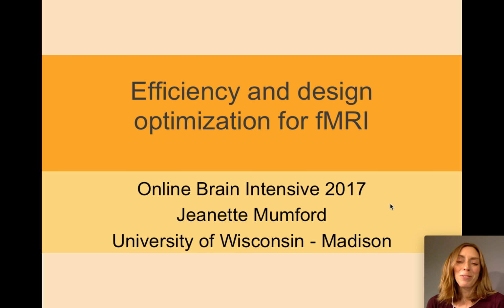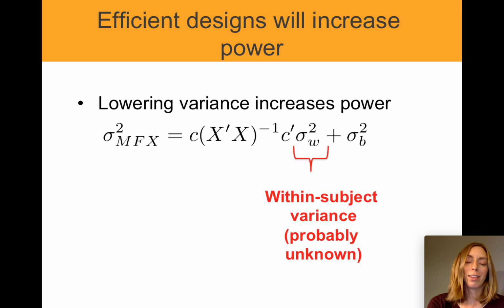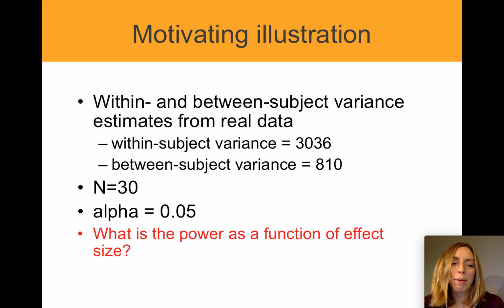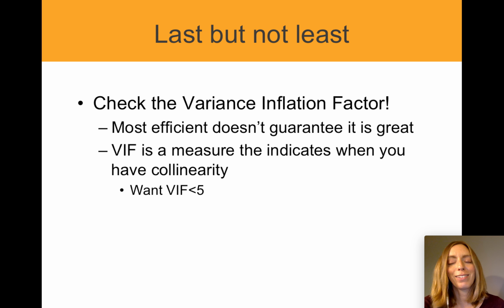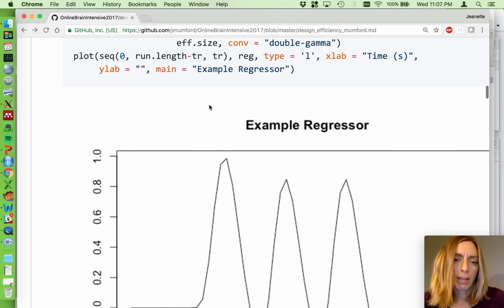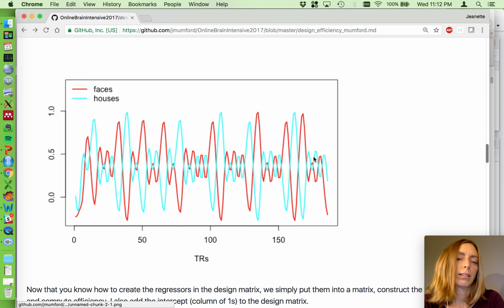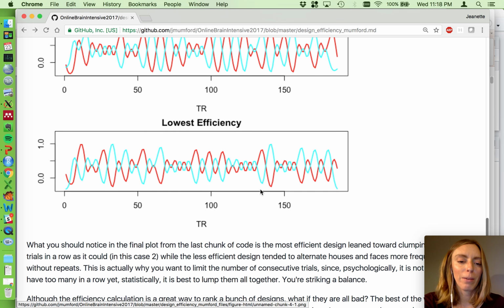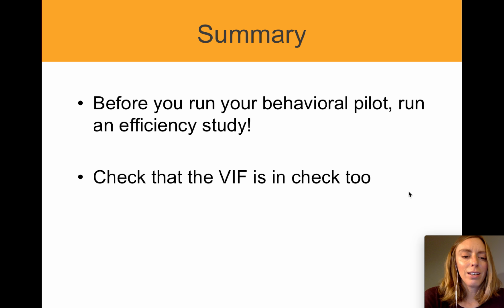Efficiency in fMRI: Increasing Power- Jeannette Mumford, Univ. Wisconsin-Madison